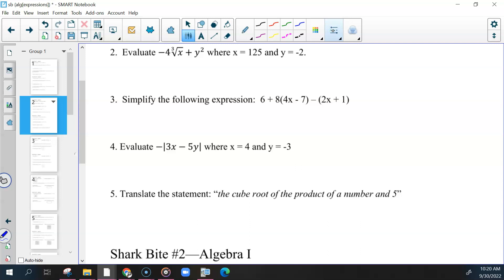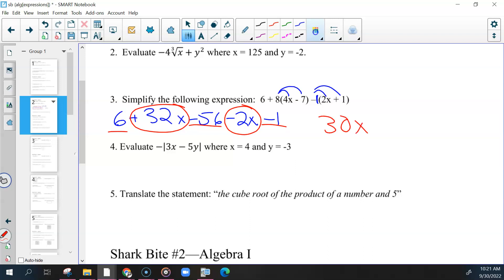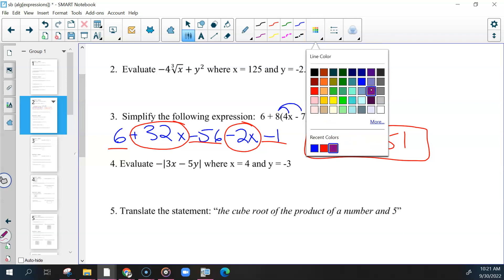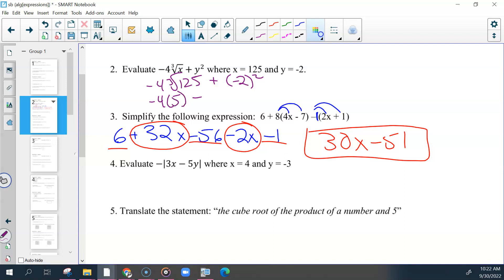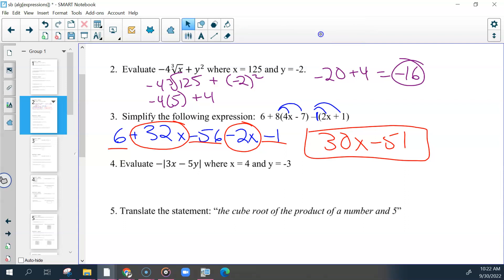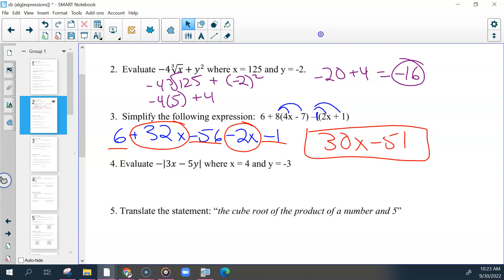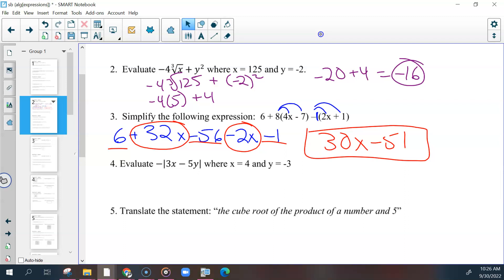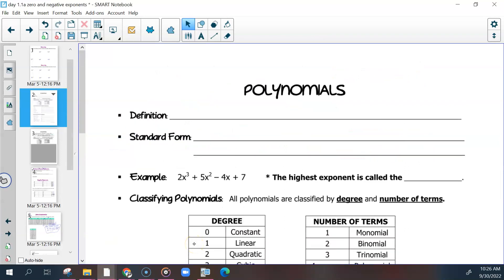Adv. Alg 1 4th 9-30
We went over the shark bite and then started our new notes on polynomial classification & negative/zero exponents. We talked about the rules to both of these and went over some problems for these.